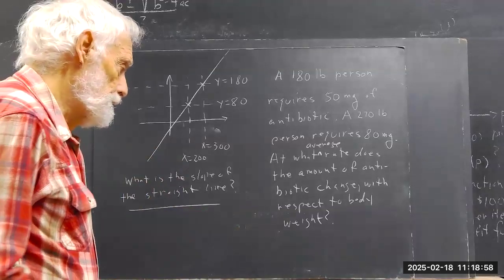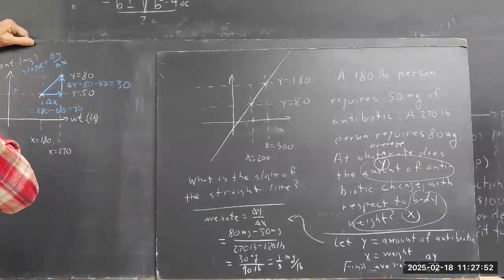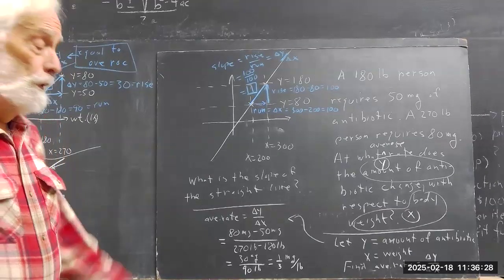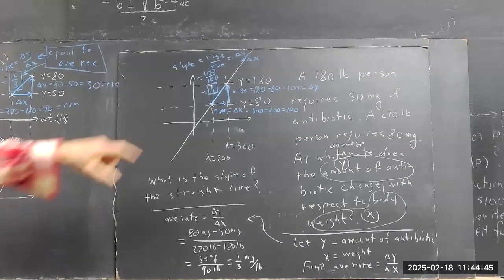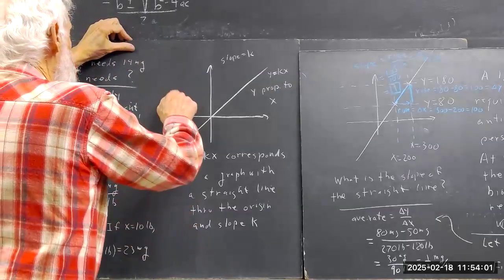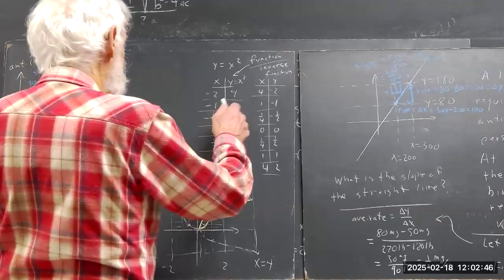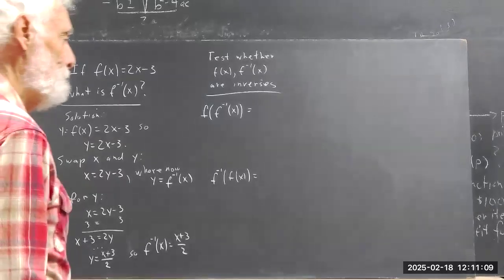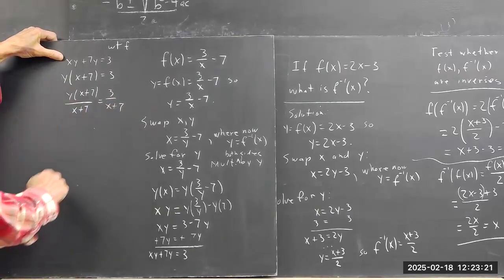dagpc_250218_rates_slopes_proportionalities__63